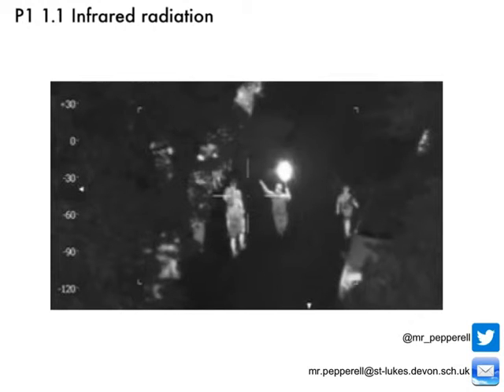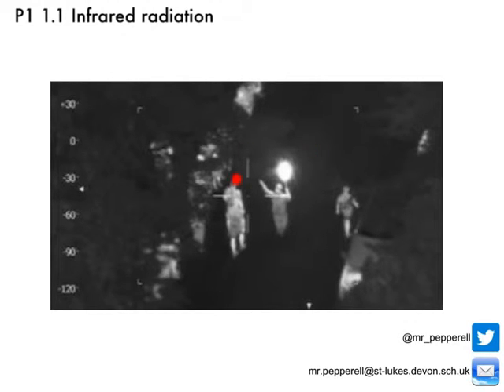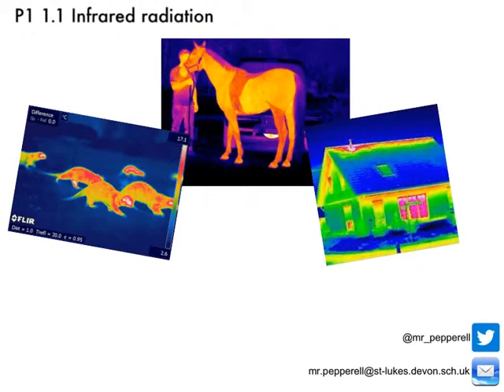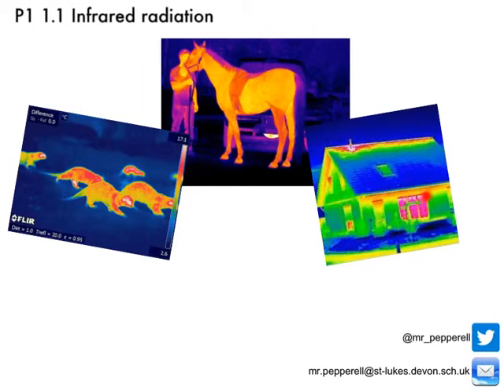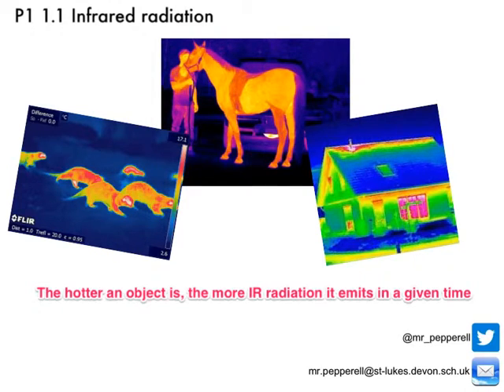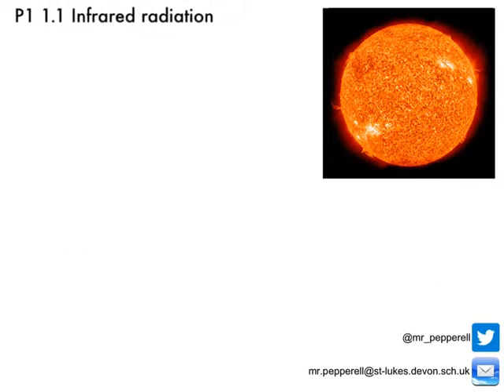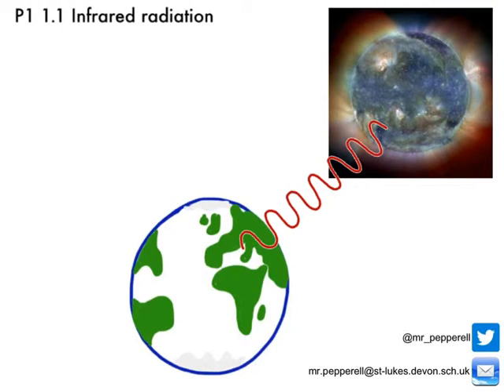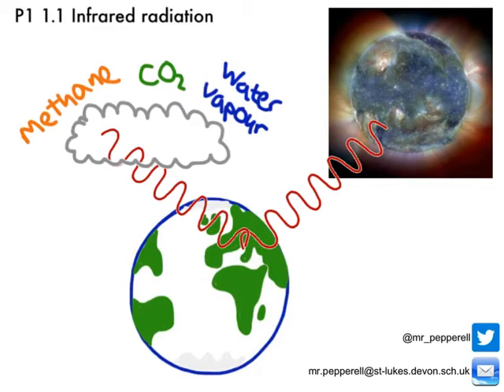P1 1.1 Infrared Radiation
Short video describing Infrared radiation for AQA GCSE Physics P1 1.1